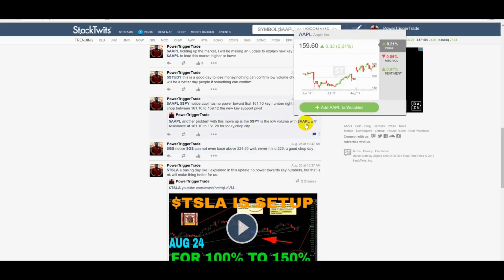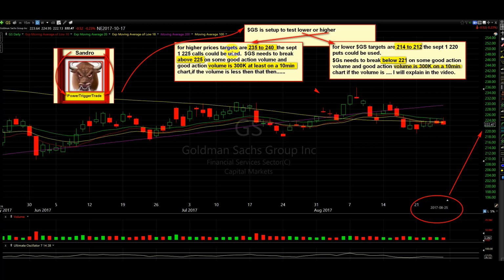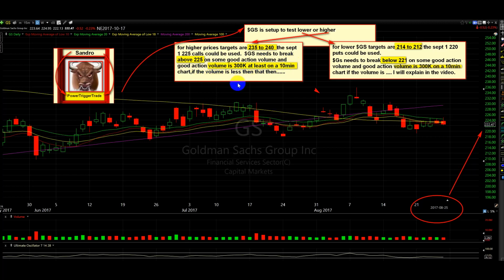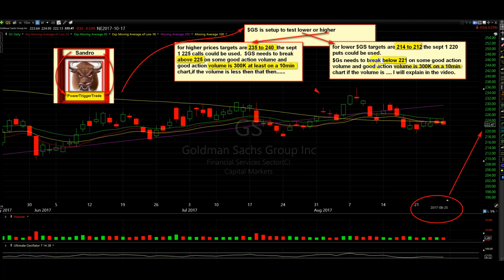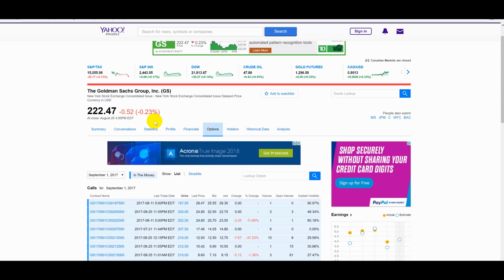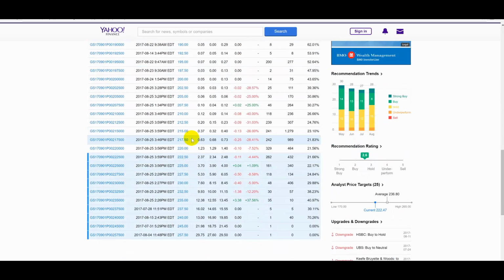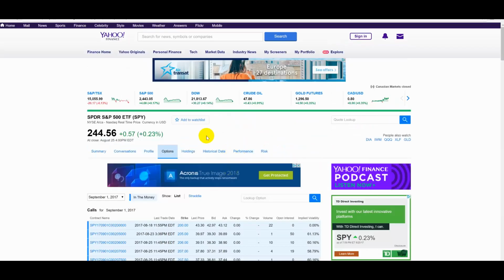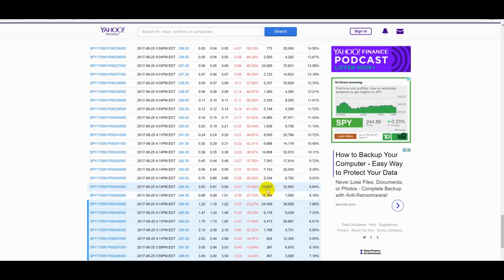HOW TO TRADE OPTIONS FOR 100% TO 200% gains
I explain an option plan for both $SPY and $GS  but I explain what my focus is inside the video and why. I explain an options plan for both $GS and the $SPY and show charts and options for both in this detailed explained plan. Confirmation is key with options